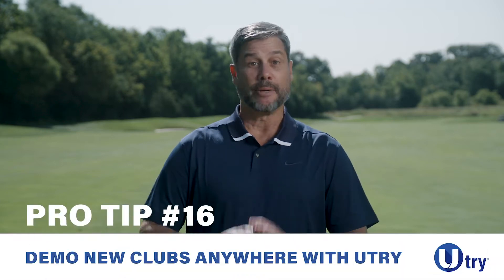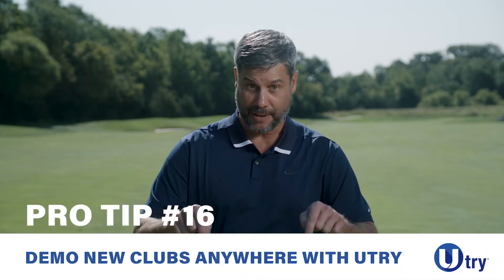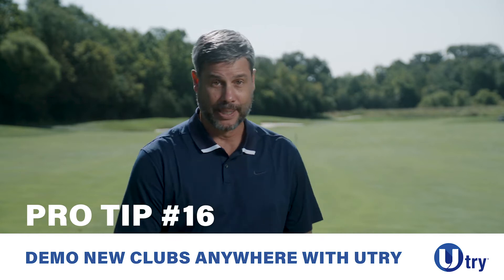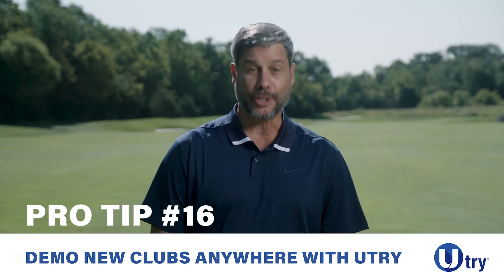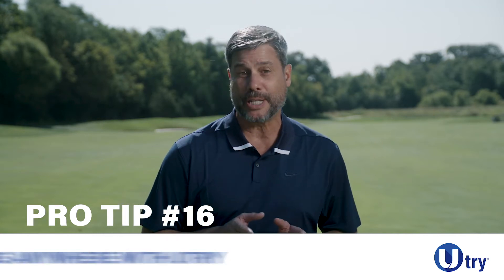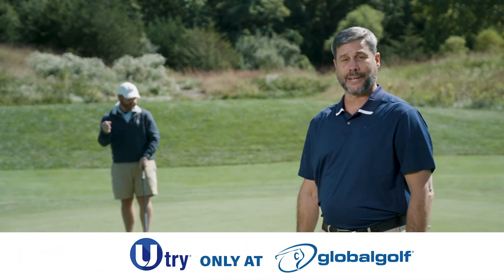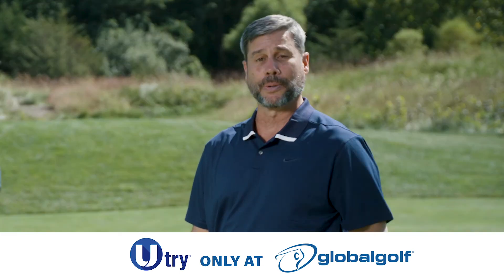GlobalGolf.com Utry® Program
GlobalGolf's revolutionary Utry® program allows you to play brand new clubs for up to 14 days.  Play them where, when & how you want.  Like'em keep'em - if you don't simply ship them back with the prepaid shipping label that we provide - no gimmicks - it is that simple